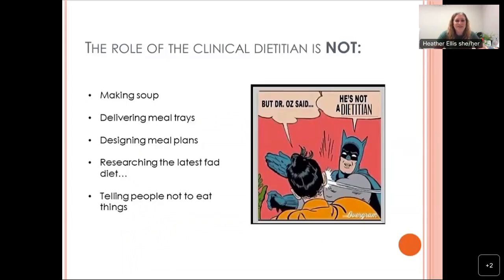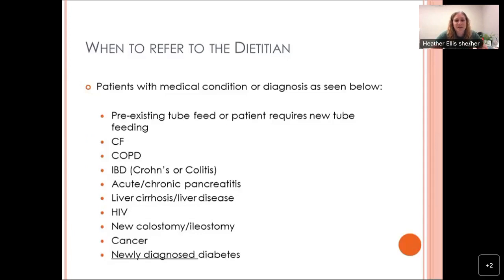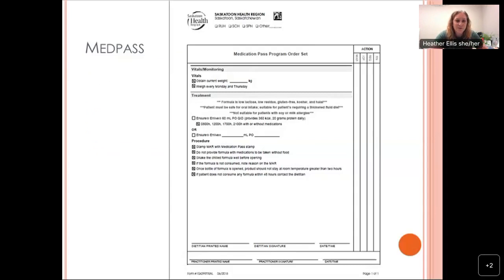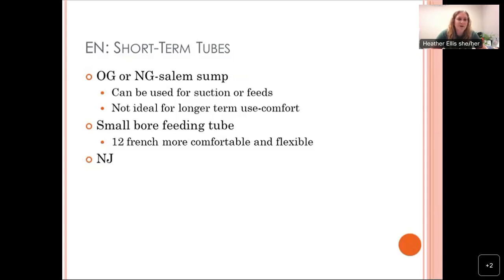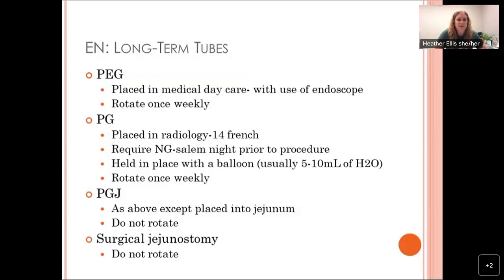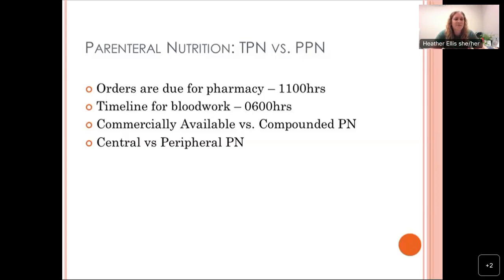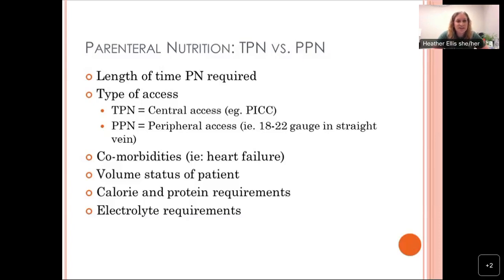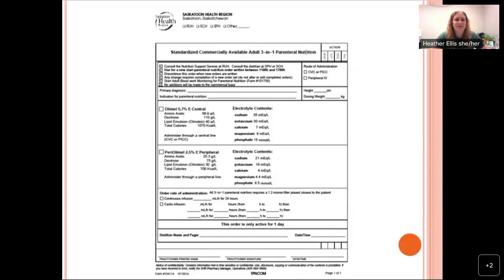Registered Dietitian Presentation for 6200 Nursing Education 2022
Presented by Heather Ellis and Sarah Katabarwa (RDs).